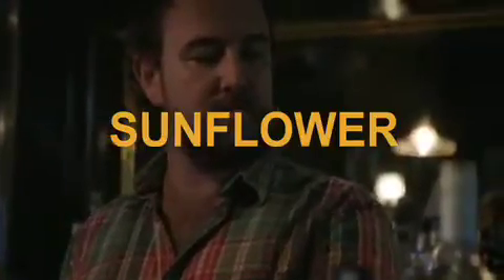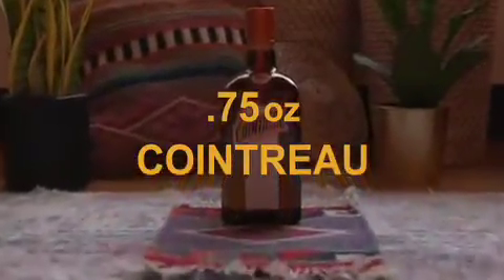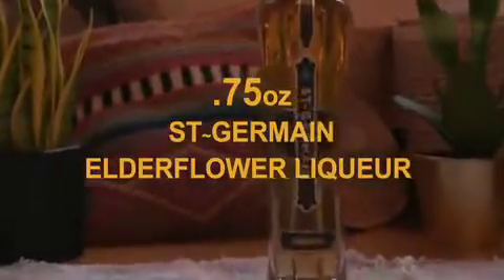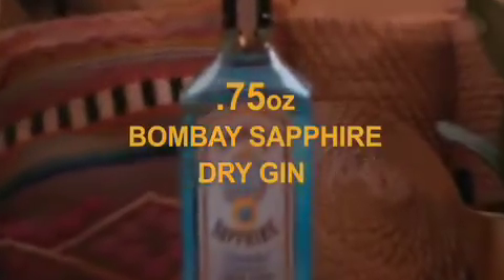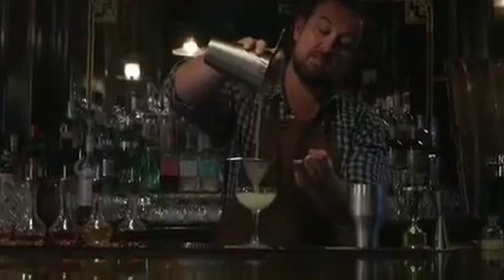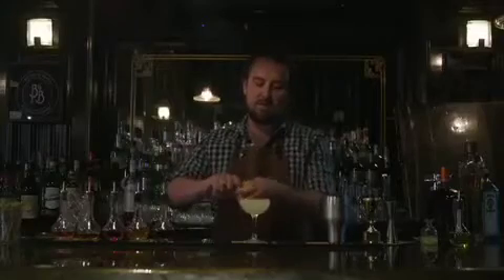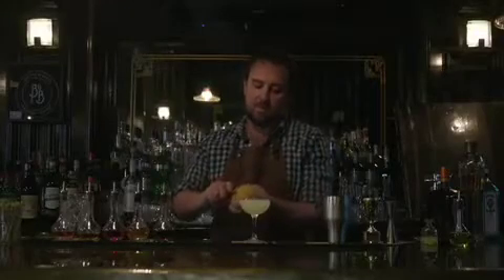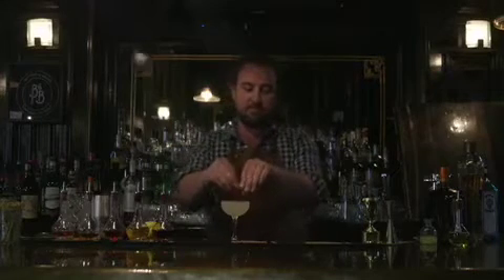Sunflower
A summery, elderflower variant on the classic Corpse Reviver #2 from the Savoy Cocktail book. Invented by Sam Ross.
INGREDIENTS:
0.75 oz St-Germain
0.75 oz Bombay Sapphire Gin
0.75 oz Cointreau
0.75 oz Lemon Juice
2 dash Absinthe
1 twist Lemon

METHOD:
1. Add all ingredients to shaker
2. Add ice and shake for 8-10 seconds
3. Strain into a pre-chilled coupe
4. Garnish with lemon twist